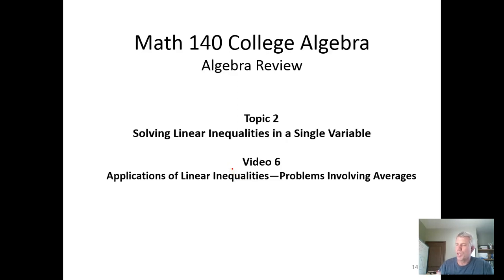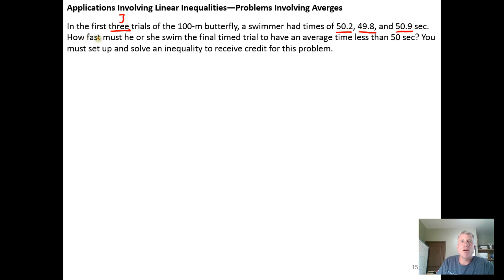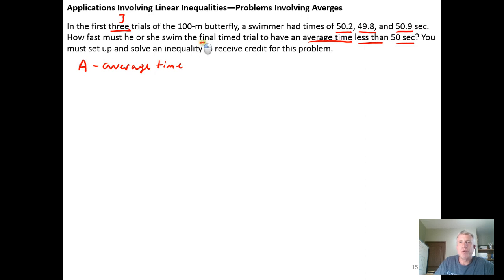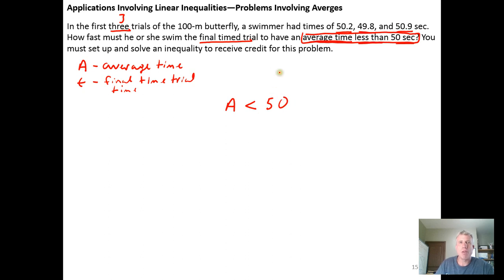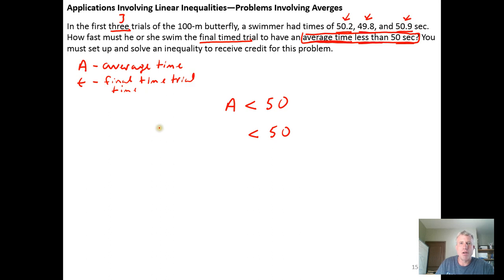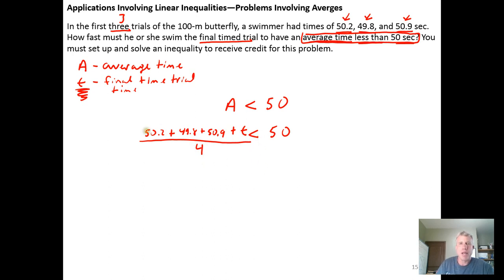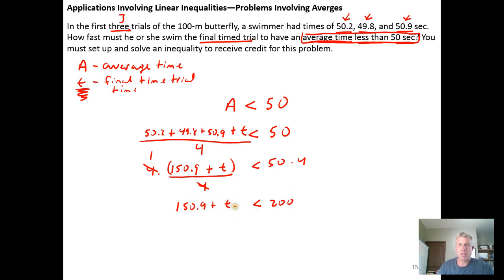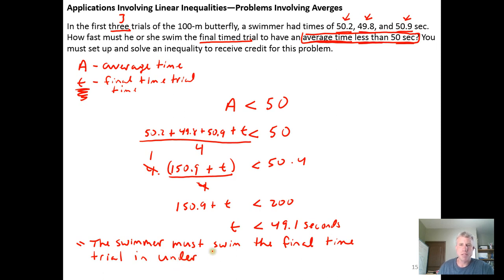Applications Involving Linear Inequalities: Problems Involving a Mean Average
In this problem, we set up and solve a single variable linear inequality for a problem in which we desire to calculate the time needed to produce a desired minimum mean average time.